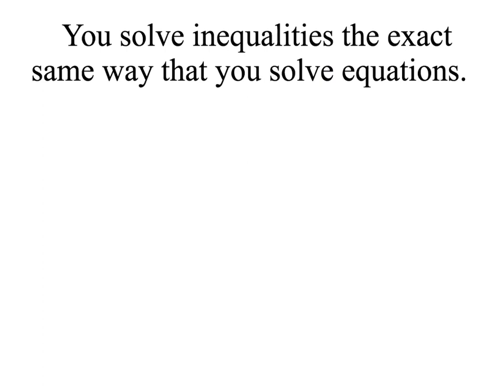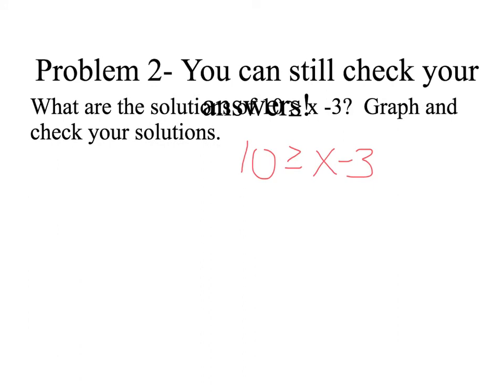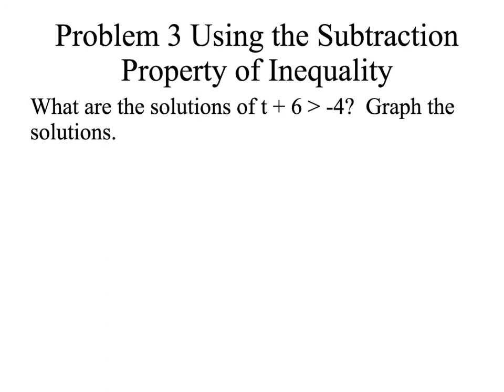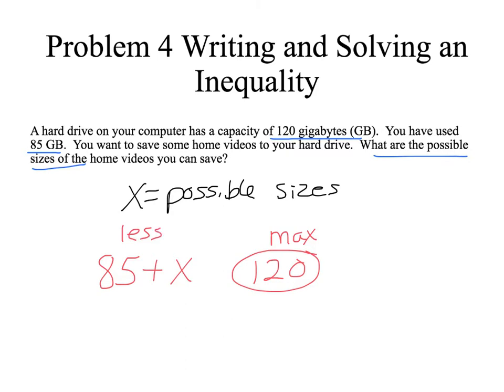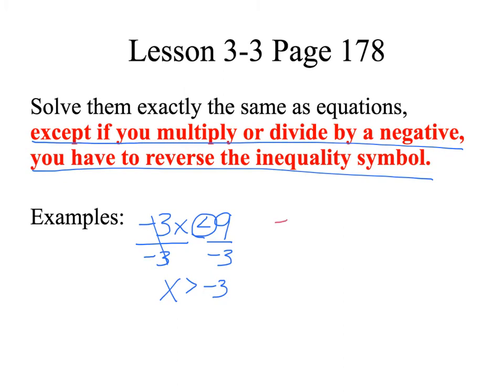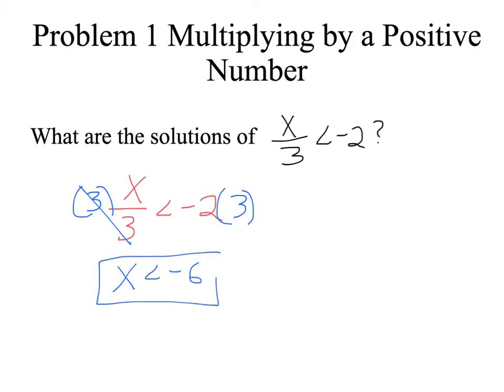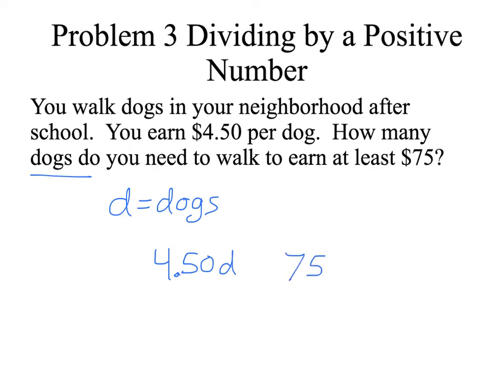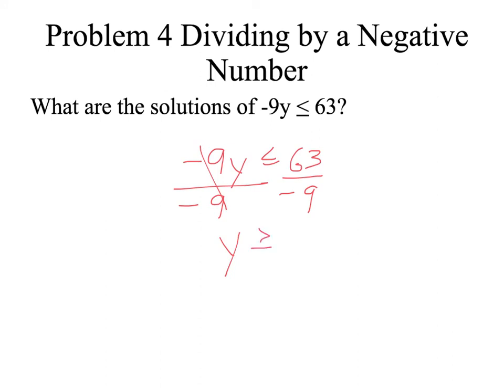Mrs Buckholtz lessons 3-2 and 3-3